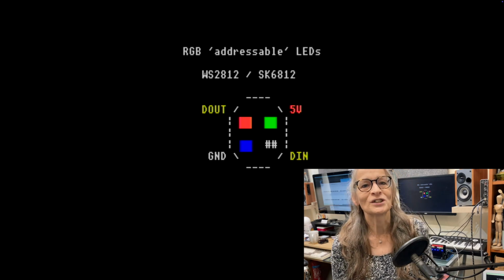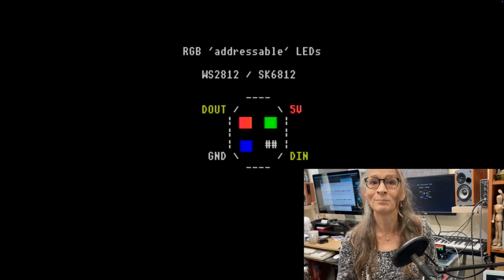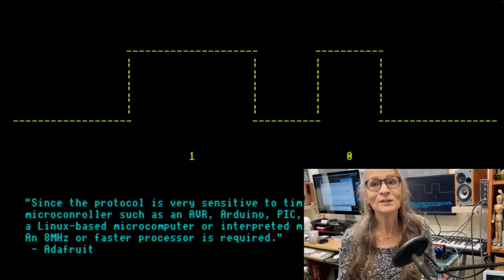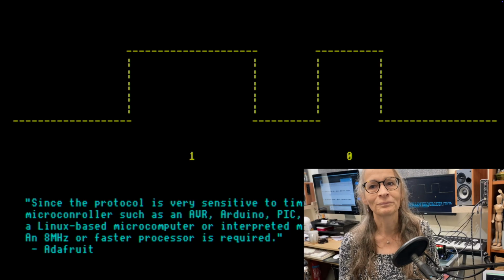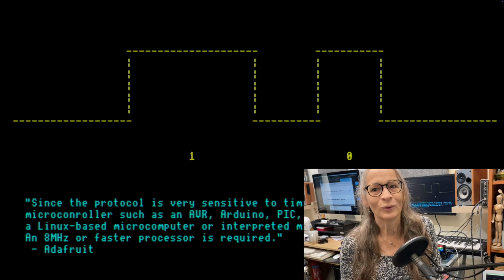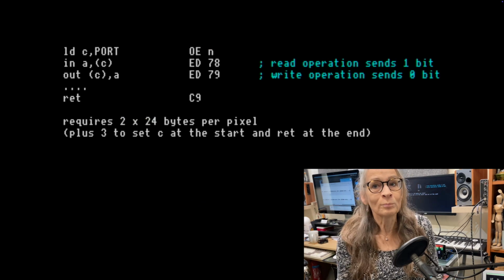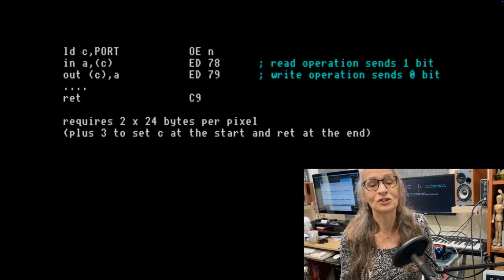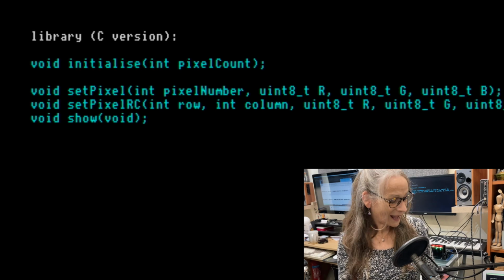How I drive neopixels using a standard 7.3Mhz RC2014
This is a talk I prepared for the RC2014 Assembly at TNMOC on 20 Sep 2025 but didn't give. In it I talk about neopixels, what they are, how they work, why this shouldn't be possible and what we can do to make it possible.